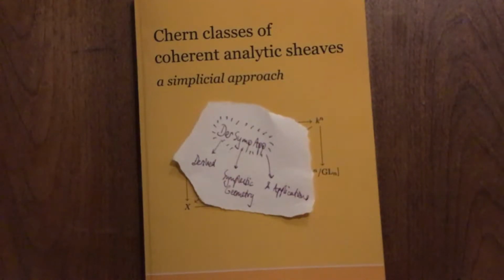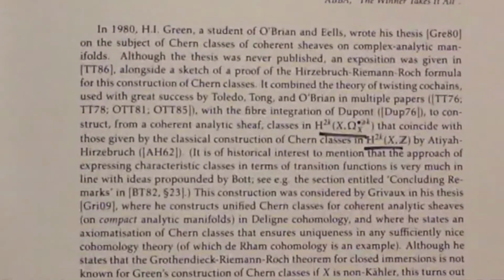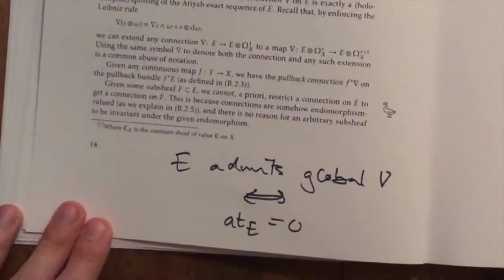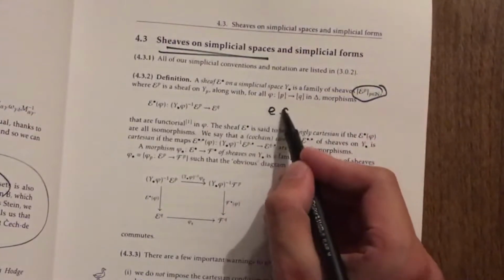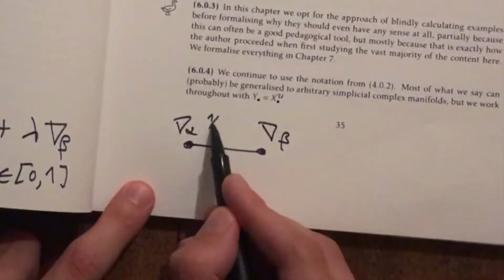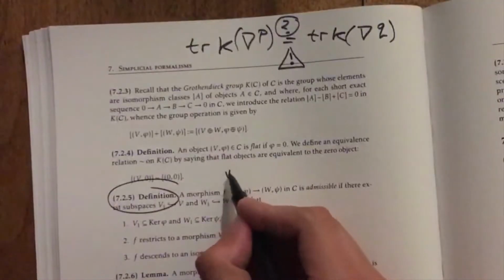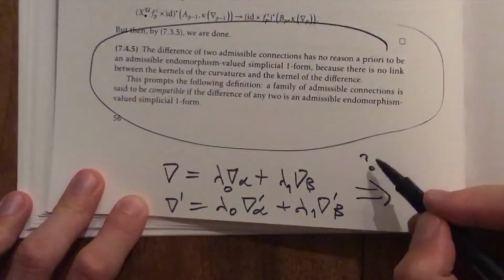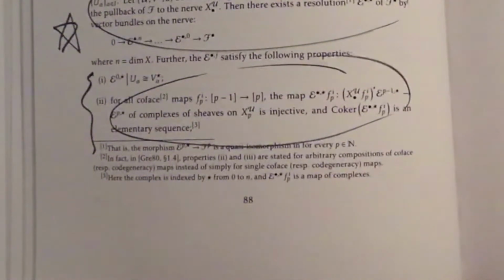Simplicial Chern-Weil theory for coherent analytic sheaves, Timothy Hosgood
Abstract: The aim of this thesis is to review and improve upon an unpublished thesis by Green, whose goal was to construct Chern classes of coherent analytic sheaves in de Rham cohomology that respect the Hodge filtration. The second part of this thesis is dedicated to the construction of a categorical enrichment of the bounded derived category of complexes of coherent sheaves on an arbitrary complex manifold: the objects are ‘simplicial’ vector bundles endowed with a certain type of simplicial connection. This construction uses the theory of twisting cochains, developed in this setting by O’Brian, Toledo, and Tong. The first part is dedicated to defining a categorical lift of the Chern character in de Rham cohomology that respects the Hodge filtration, and for this we use the categorical model mentioned above. This construction can be undertaken by adapting classical Chern-Weil theory to the simplicial setting, using Dupont’s theory of fibre integration.